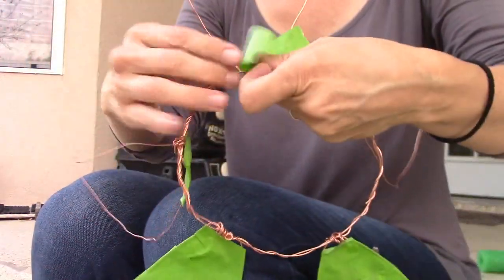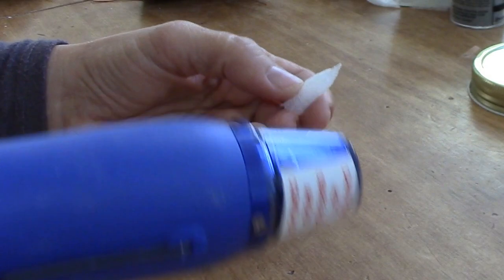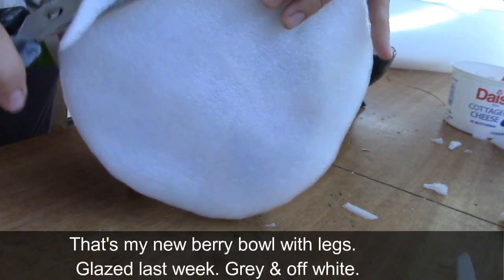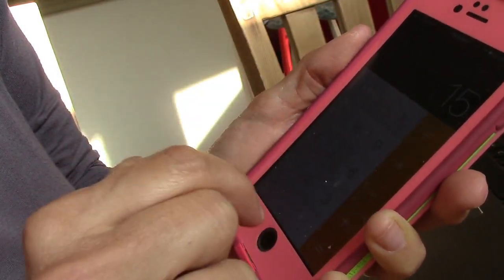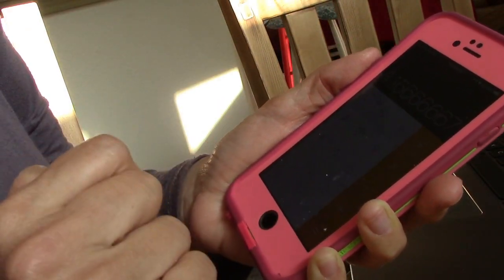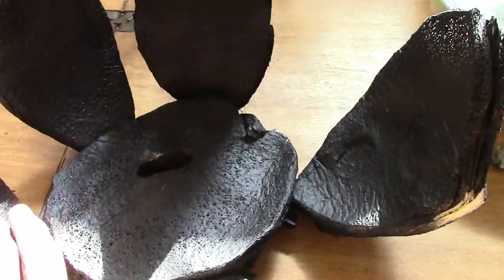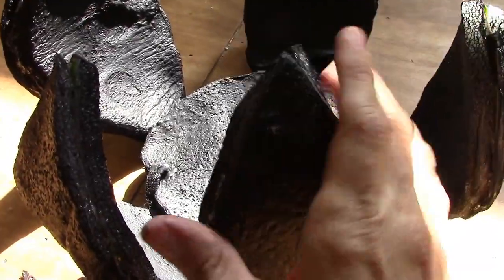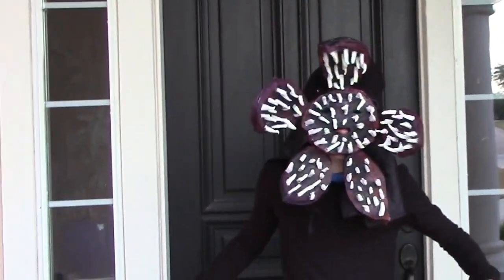How to Make a Demogorgon Costume (EASY) DIY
How to make a demo Gorgon costume at home.  Here’s an easy diy project to help you form the head of the demogorgon.  It was so much fun to make this costume for my son for Halloween.   It’s a perfect costume for Halloween 2020!

Materials:
Packing foam
wire
masking tape
newspaper
tacky glue and/or  hot glue
acrylic paint & glow in the dark acrylic paint
black spray paint
Black  thermal underwear, black beanie hat

tools;
scissors
heat gun (optional)
wire cutters

LYRICS:

lost souls have found their way
to places they were meant to stay
dark thoughts can fade away
you're lost right now, but it won't be the same

its only just for now
we'll make it through somehow
its not your fault
you won't be lost forever
you're in the dark
we'll make it through together